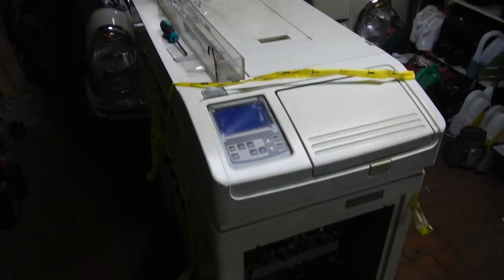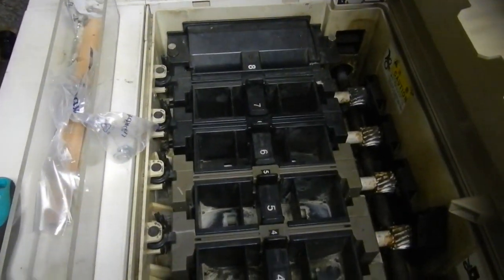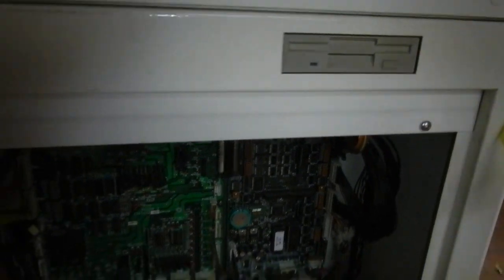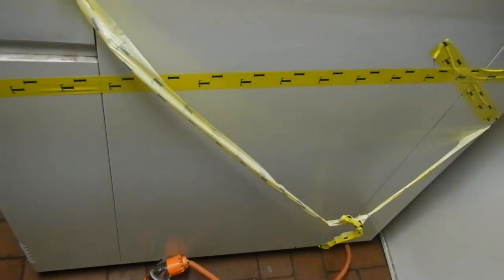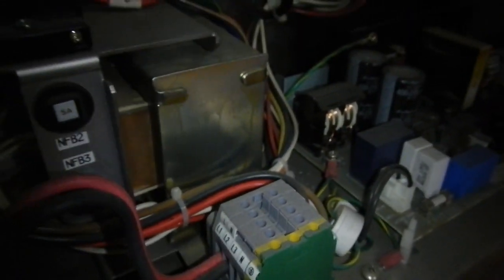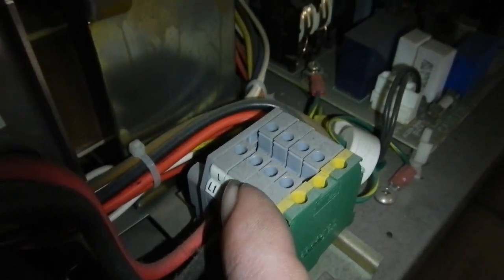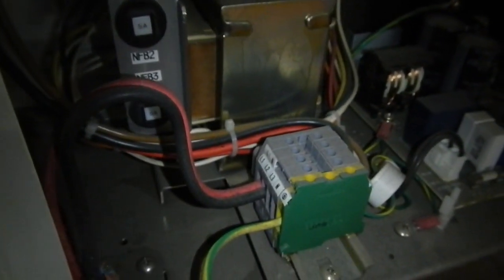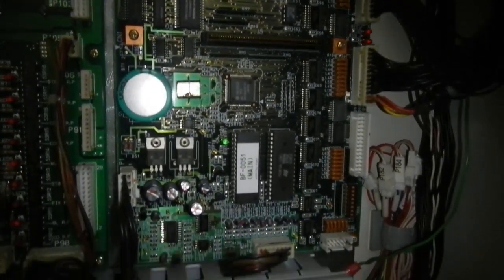Noritsu Film Processor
MODEL QSF-V30